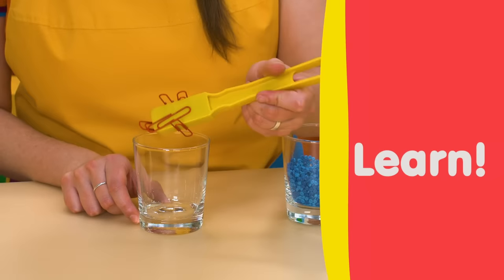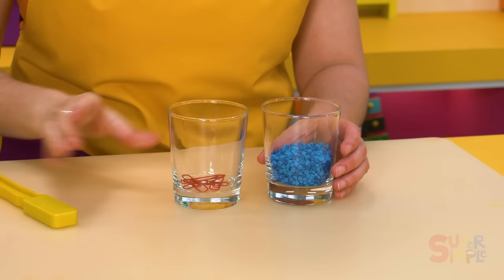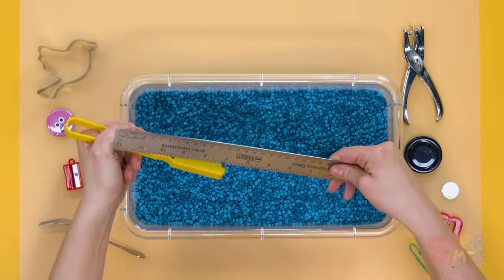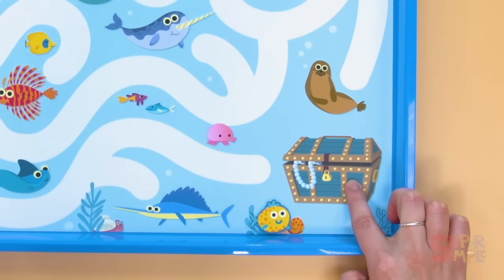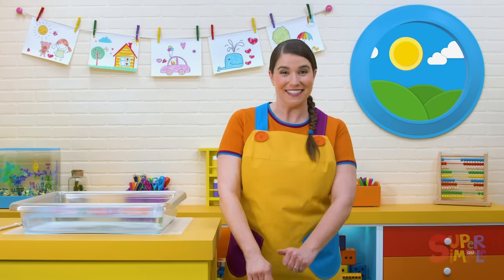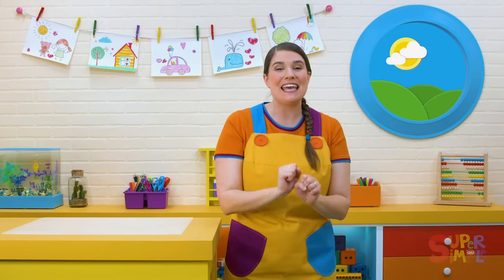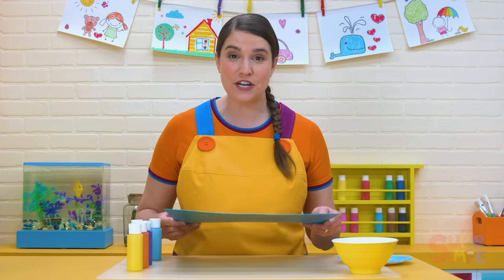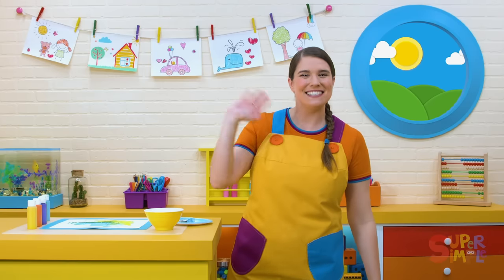Magical Magnets | Caitie's Classroom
Magnets are amazing! They can attract or repel other magnets and metals through magnetism. Today in the classroom Caitie and her friends are using magnets and magnetism to do all kinds of things! Caitie shows us how to use magnets to find treasure, to make a creative painting, and to perform magic tricks! We also go on a field trip to a scrap yard to see a big electromagnet grapple move a car! Magnets are incredible things and wonderful tools, let's get exploring!

DID YOU KNOW? ► You can follow along with the activities at home with the help of Caitie's show notes! The show notes include tips for recreating the classroom activities and ideas to expand on them for more learning and fun. Click on any 22-minute episode and scroll down!